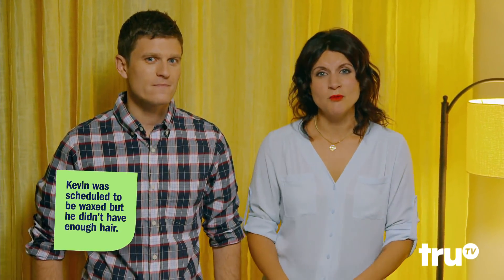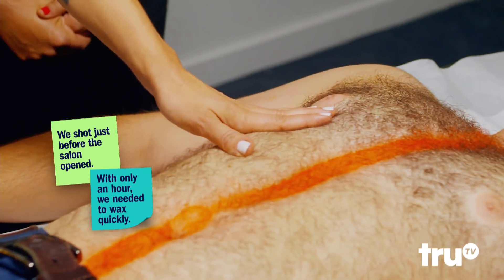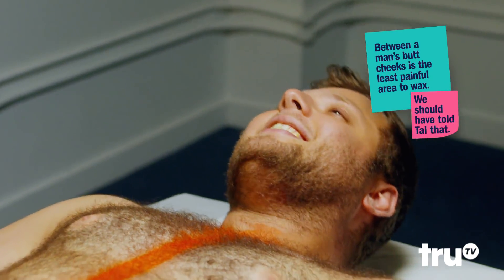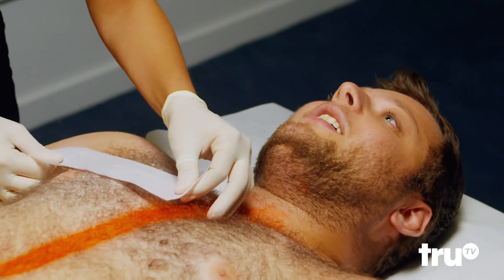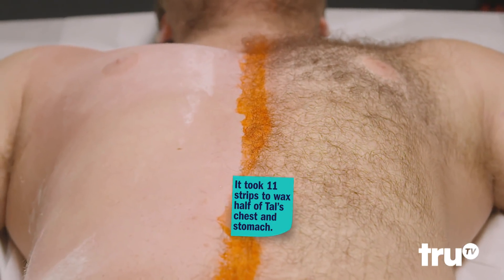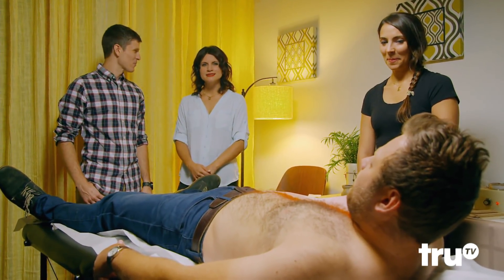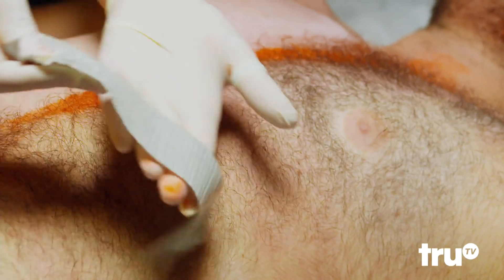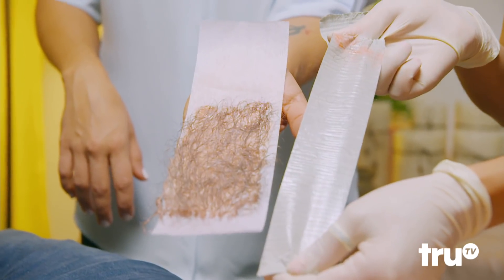Hack My Life: Inside Hacks - Hacking the Norm: Duct Tape vs. Hot Wax | truTV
With the help of one brave volunteer, Kevin and Brooke compare hot wax to duct tape and decide which is the best for hair removal.

About Hack My Life- Inside Hacks:
Inside Hacks takes classic episodes of Hack My Life and adds pop-up facts throughout to give viewers an inside look at Brooke and Kevin's best hacks and funniest moments.